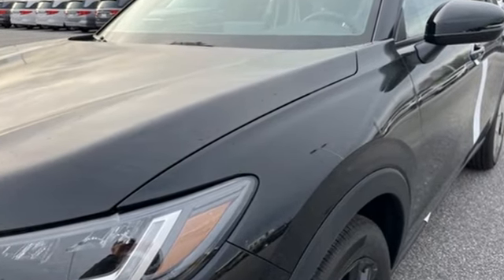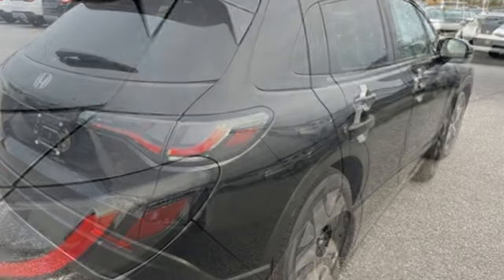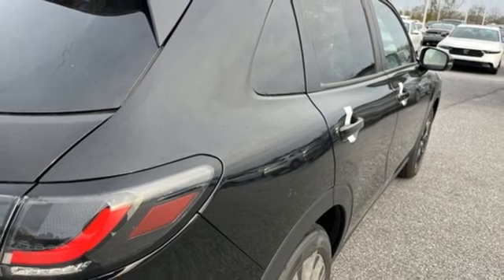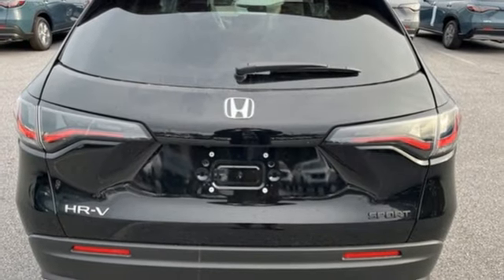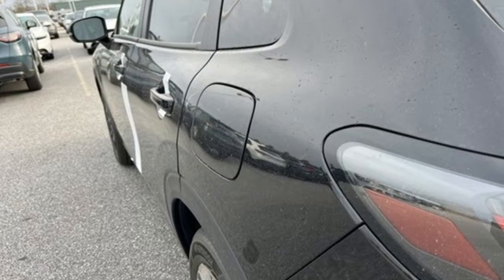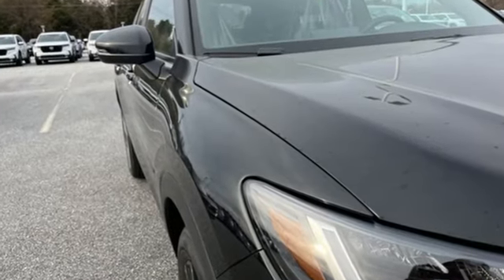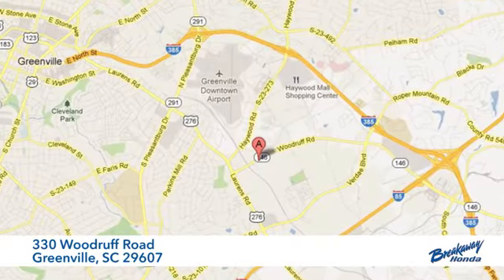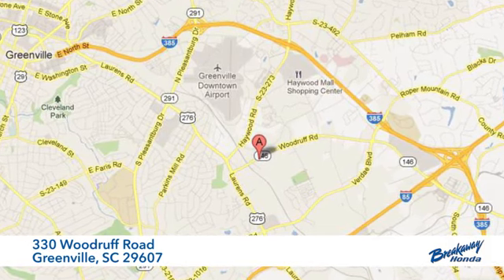New 2024 Honda HR-V Greenville SC Easley, SC RM740963 - SOLD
Year: 2024
Make: Honda
Model: HR-V
Trim: Sport
Engine: 2.0L I4 DOHC 16V i-VTEC
Transmission: CVT
Color: Blue
Interior: Nh-731p/Black
Stock #: RM740963
VIN: 3CZRZ1H50RM740963
Quite possibly the perfect car for you! Includes the FAMILY PLAN!! Lifetime oil changes, 3 day exchange program, lifetime loaner cars, and much more! 2024 Honda HR-V Sport

Address:
330 Woodruff Road